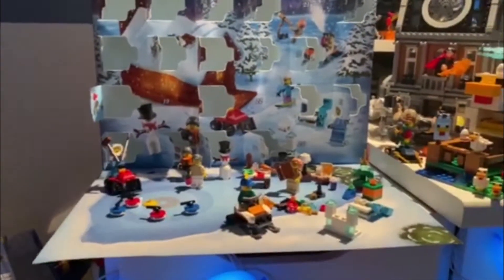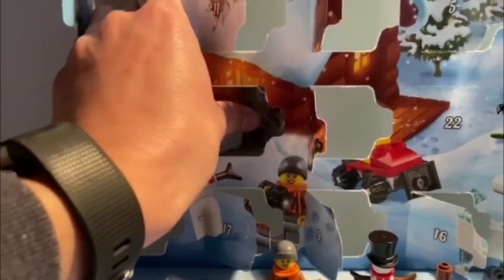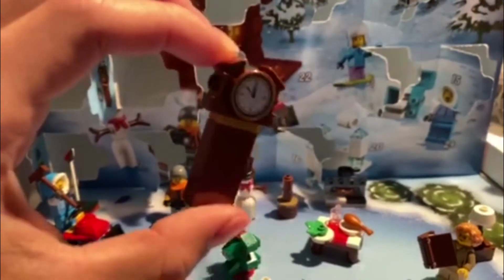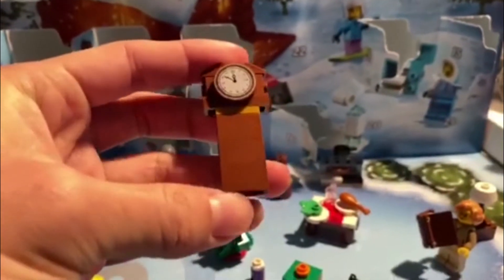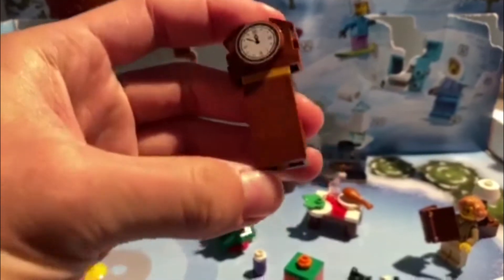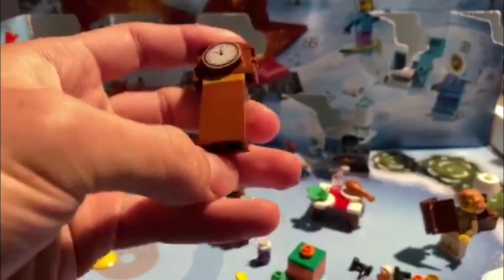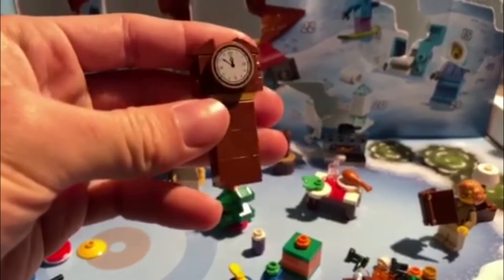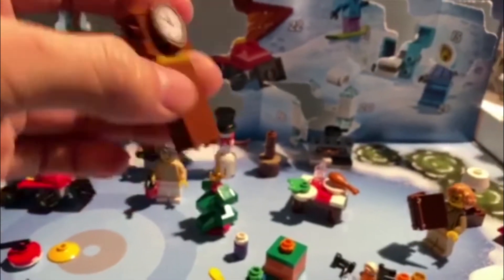Tick Tock - Day 19 - LEGO Advent Calendar 2019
Oonie Claus is here to count down to Christmas with 24 days of LEGO advent! For those who don’t know, I’m on Twitter! Find me @OonieCacola where I’m posting updates in life and stuff while I’m away from the channel!